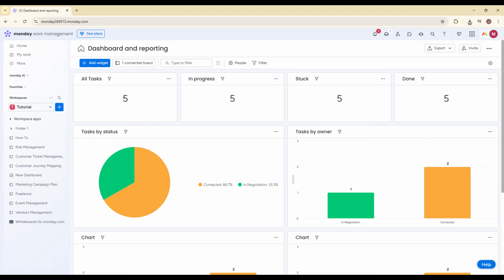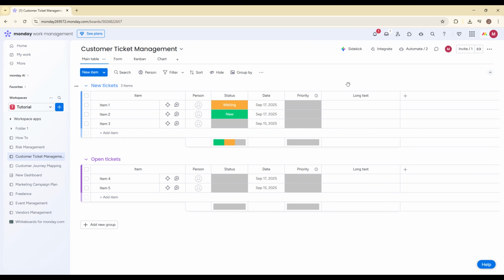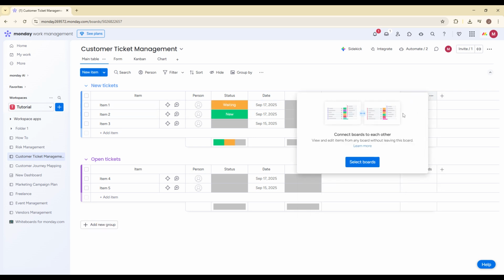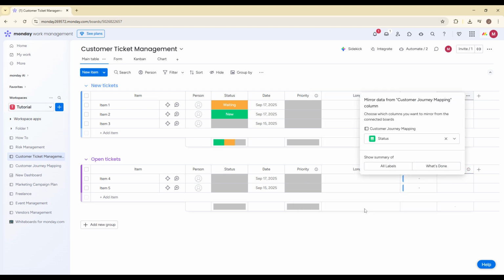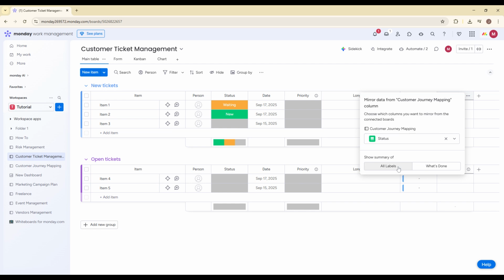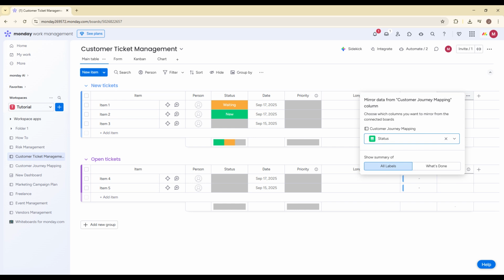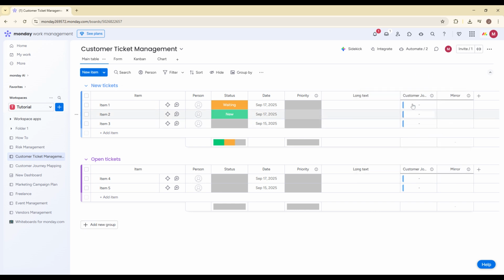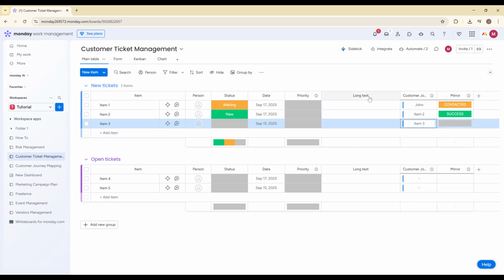How To Connect Boards In monday.com (2026 Easy Guide)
Learn how to connect boards in monday.com step by step, including how to add a Connect Boards column and mirror data between boards.
Follow this easy guide to link projects, sync tasks, and streamline your workflow in monday.com.

Timestamps:
0:00 Introduction
0:32 Log in and open the receiving board
0:58 Add the Connect Boards column
1:28 Choose the board to connect
1:52 Configure connection settings
2:16 Link items between boards
2:38 Add and use a Mirror column
3:06 Manage permissions and settings